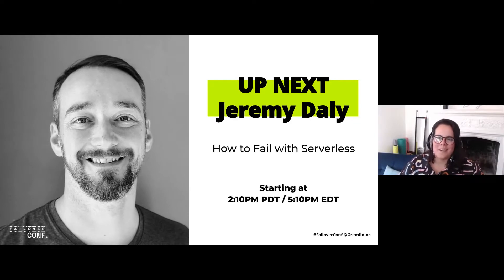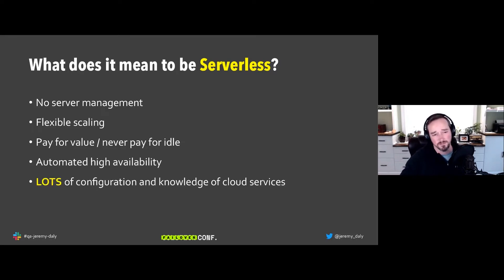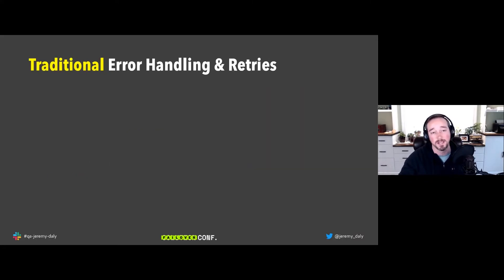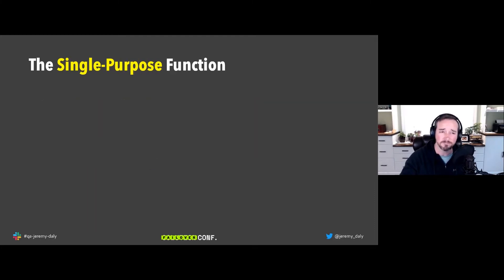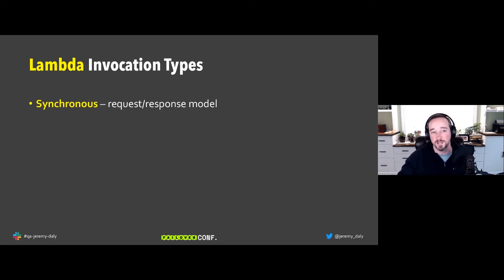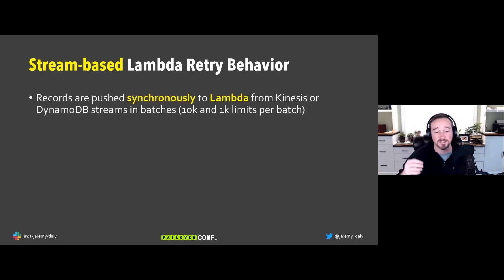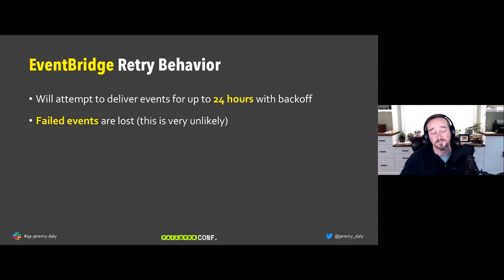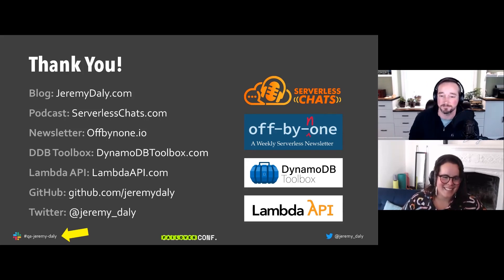How to fail with Serverless • Jeremy Daly • Failover Conf 2020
This talk was presented at Failover Conf on April 21, 2020.

Everything fails all the time. Knowing how to deal with these failures in serverless applications becomes essential to building resilient, highly-available systems. In traditional monolithic applications, catching errors and handling retries is relatively straightforward. But as our systems become more distributed, we now have multiple (often asynchronous) components processing events from several sources, all with vastly different retry behaviors and failure mechanisms. Utilizing old patterns can cause errors to get swallowed, creating brittle, unreliable systems that are difficult to debug and hard to maintain.

In this talk, we’ll explore the built-in tools and processes that AWS has in place to appropriately deal with failures in distributed serverless applications. We’ll discuss retry behaviors and strategies for dealing with errors in:

* Asynchronous Lambda function invocations (DLQs, retries, and throttling)
* Event source mappings (Kinesis, SQS, and DynamoDB streams)
* Step Functions (task failures, transient issues, and fallback states)
* Lambda invocations from AWS services (synchronous and asynchronous)
* Calls to AWS services (using the AWS SDK and other protocols)
* Third-party API calls (utilizing circuit breakers and other fallback methods)

While this talk focuses on the AWS ecosystem, many of these strategies are adaptable to other cloud providers as well.